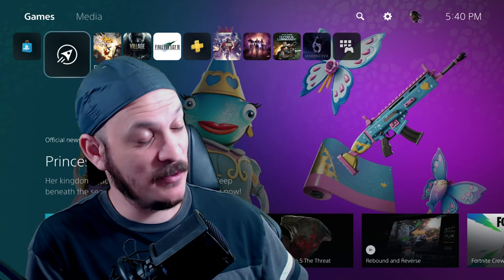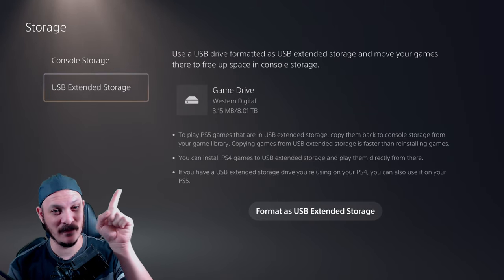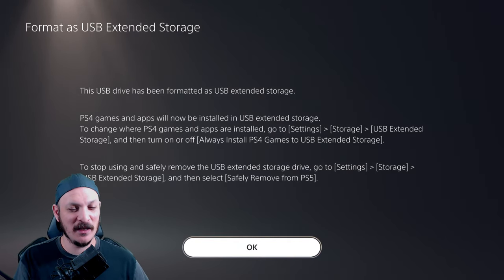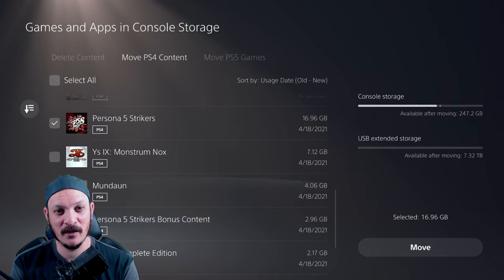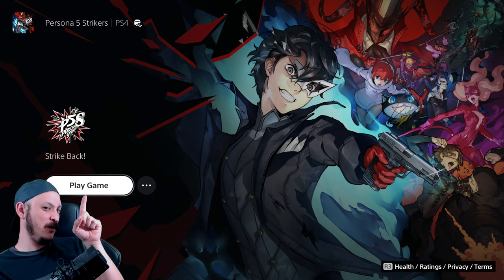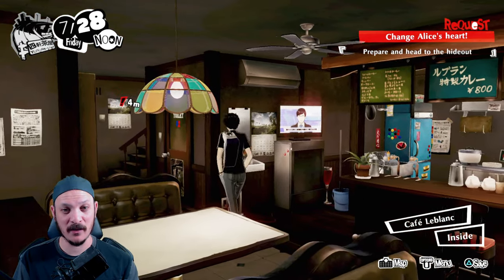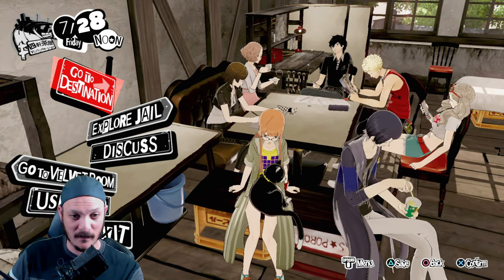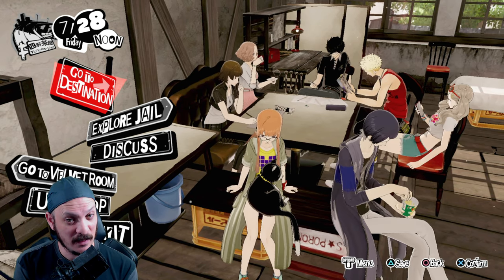How to Play PS4 Games From External Drive On PS5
With the latest PS5 update I'm going to show you how to play your ps4 games directly from your external drive on your ps5. Im going to show you how to set up your external hard drive for your ps5 as well as transfer your ps4 games to play directly on the external hard drive.

WD Black 8TB External Hard Drive
WD Black 4TB External Hard Drive